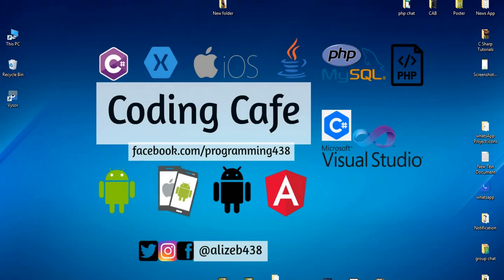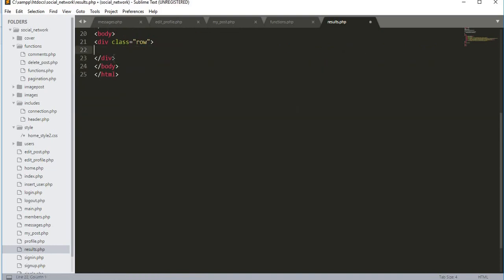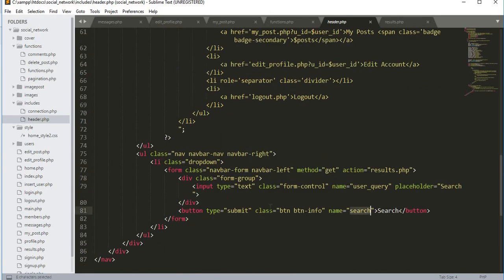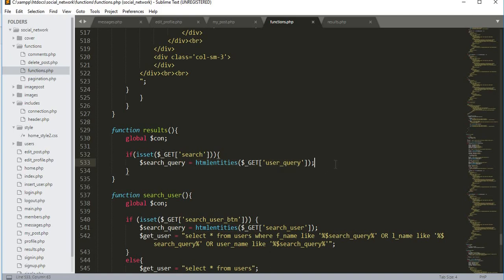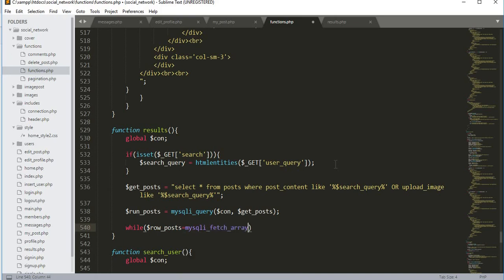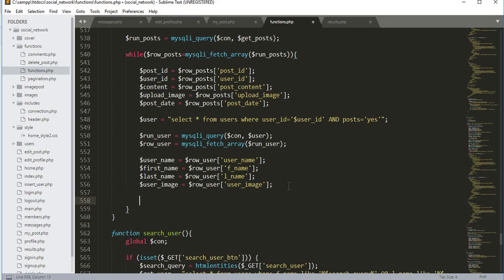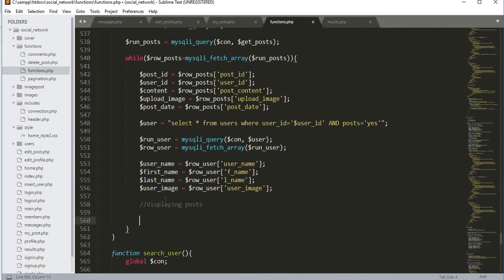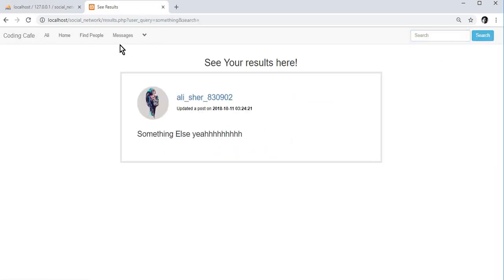Social Network in PHP & MySQLi - Searching For Posts (php search database and display results)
In this video tutorial#35 we will add php search mysql database features for searching specific posts of all users in our PHP Social Network Project which we developing using MySQLi Database.